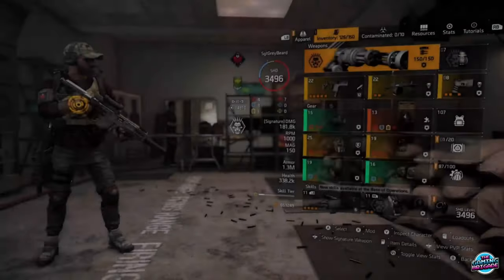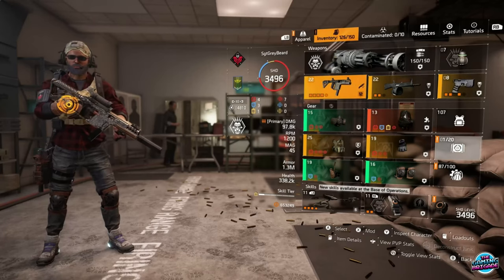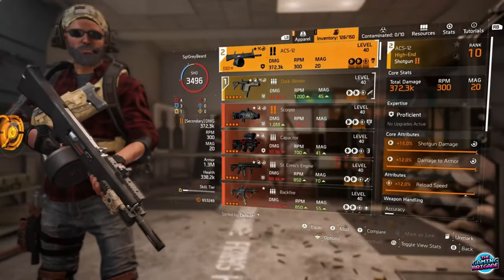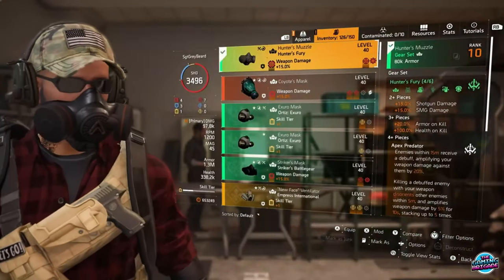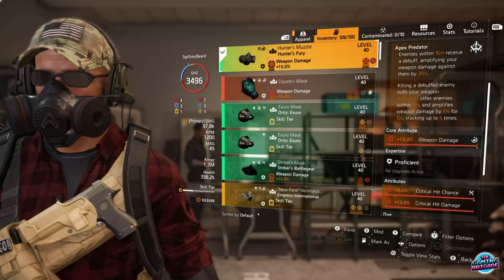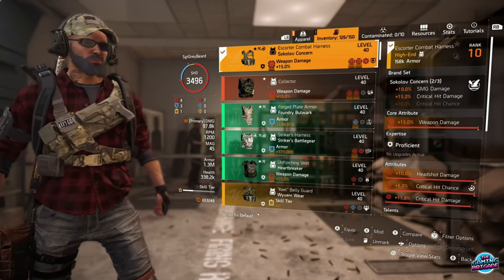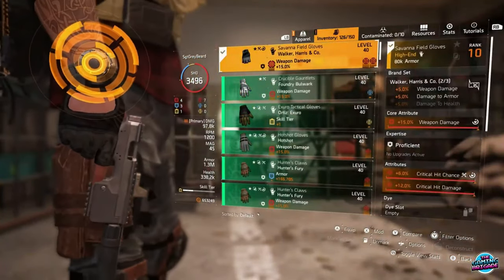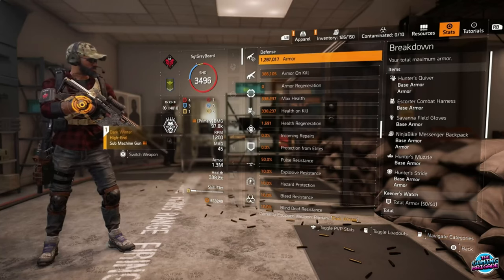DARK WINTER RUN & GUN BUILD - The Division 2 - Hunters Fury Solo Group PVE Build - Damage & Armor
WHAT'S UP AGENTS!! TODAY I HIGHLIGHT ONE OF THE MANY BUILDS YOU CAN PUT TOGETHER AROUND THE DARK WINTER SMG. MEANT FOR NEW AND RETURNING PLAYERS!